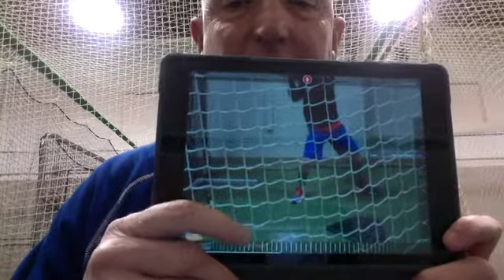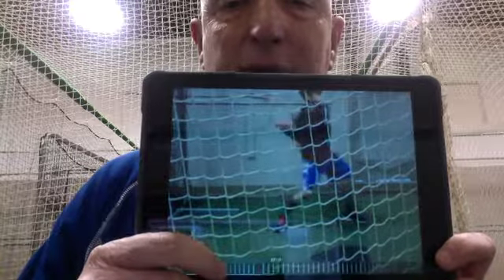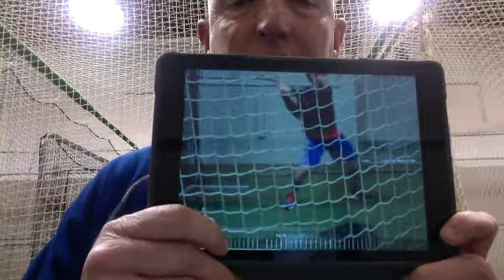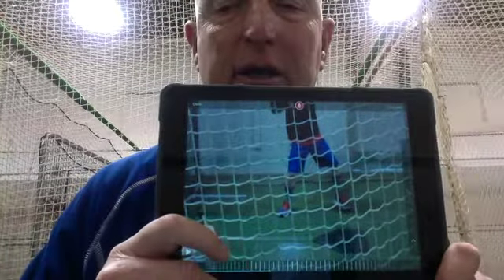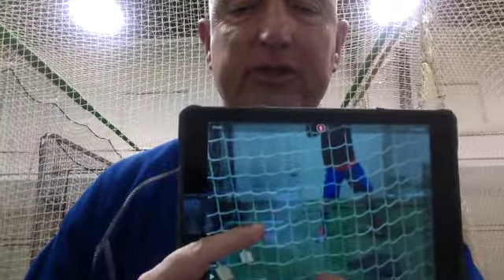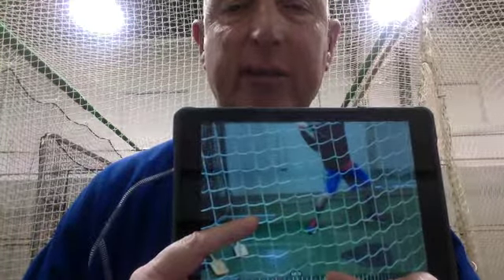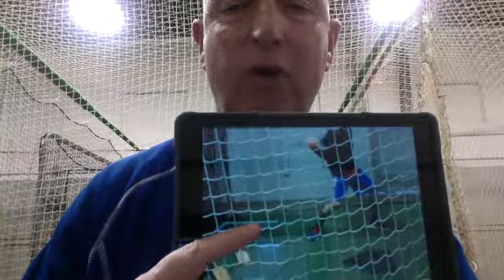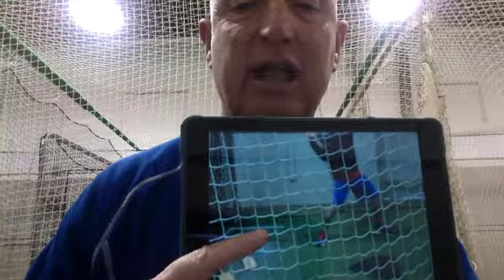Hitting Instruction: Bat Drag and Hitting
Coach Baseball Right's founder and Nationally Certified Master Epstein Hitting Instructor Steve Nicollerat discusses the biggest buzz words in hitting: bat drag.

The BEST Baseball Coaching resource that equips coaches, organizations, and parents with tools to engage kids and revolutionize their baseball experience!